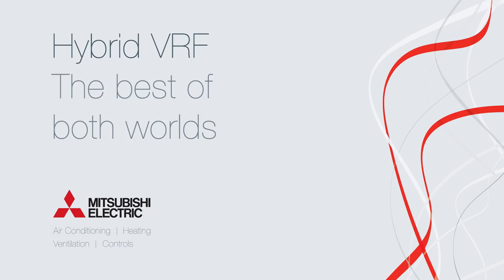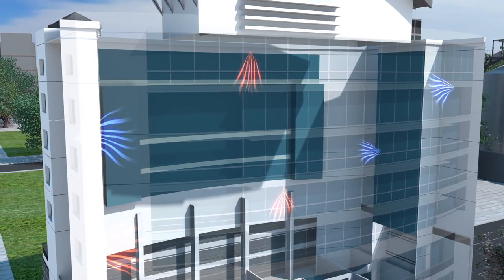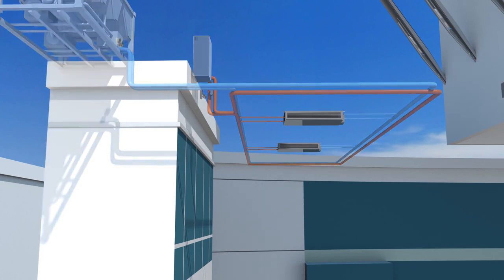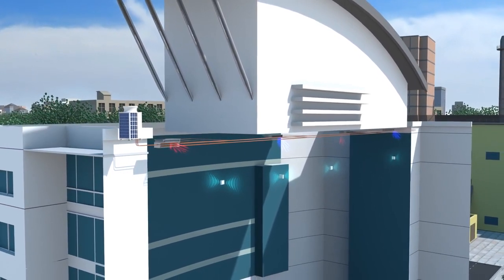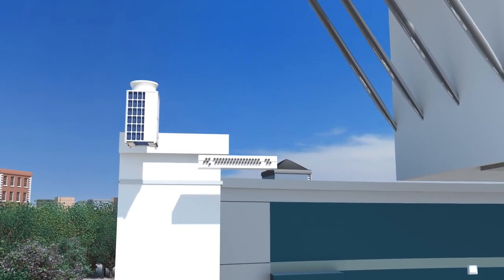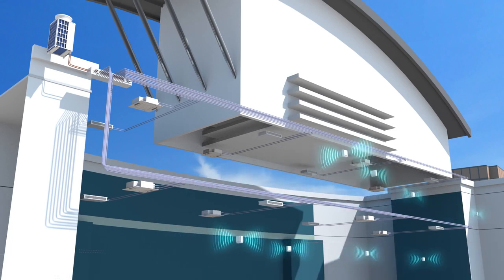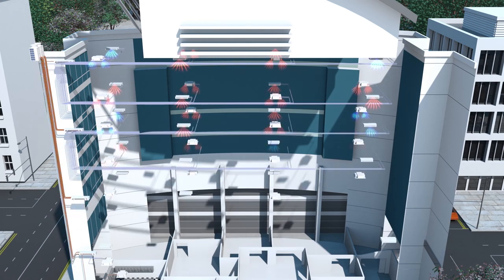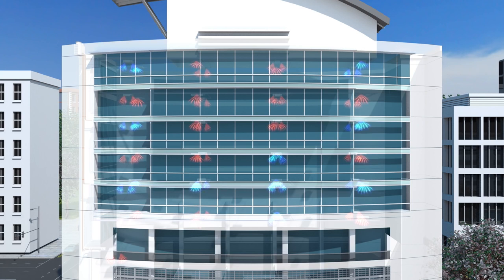Hybrid VRF Animation by Mitsubishi Electric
Free MEP Course

This is an animated video for the Hybrid VRF system by Mitsubishi Electric.